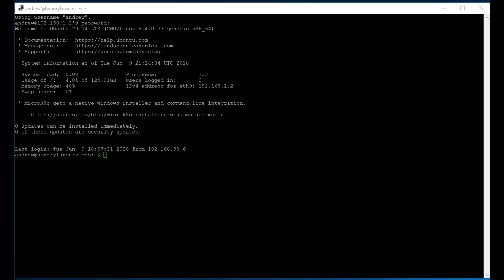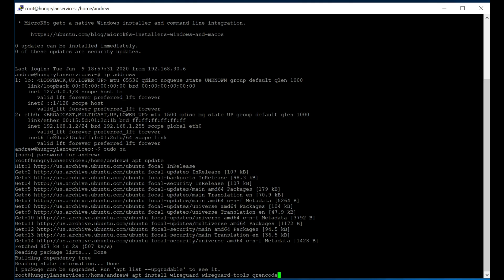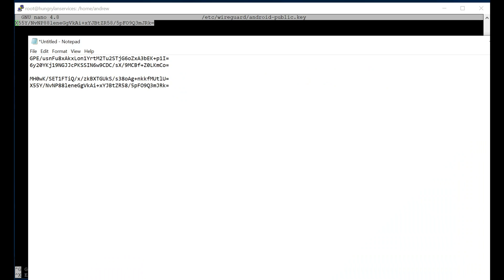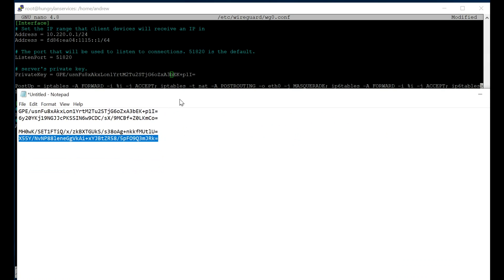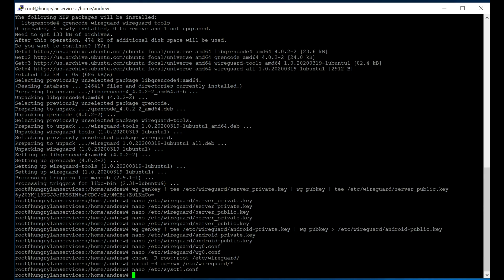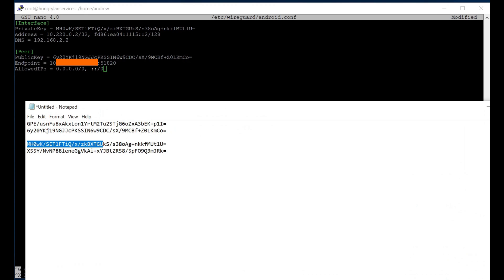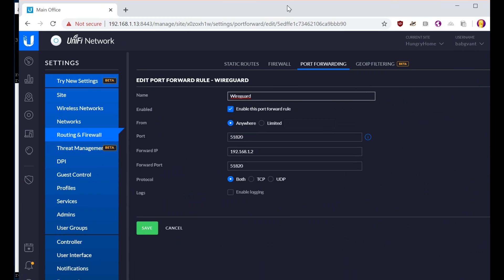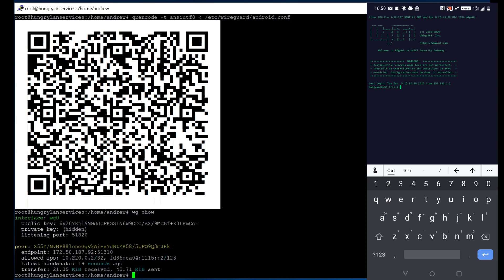Setup Wireguard VPN for Mobile Clients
Wireguard is a modern, sleek, VPN that promises to be super easy to install and setup, as well as being faster than IPSec. With pretty much a client for every device, it's a great option for running on a home or office network VPN. This guide outlines how to setup and configure the VPN server and mobile (Android, but iOS should be the same) client.